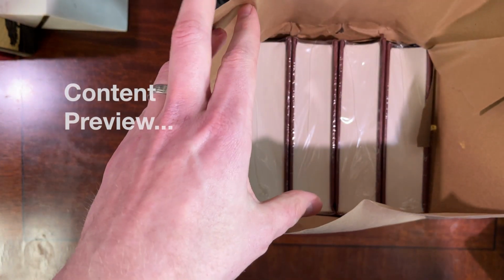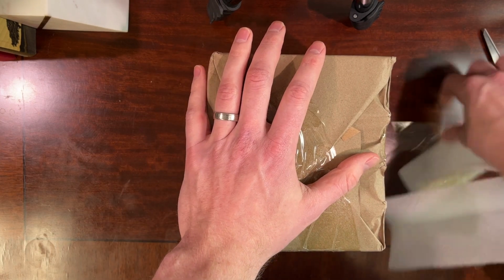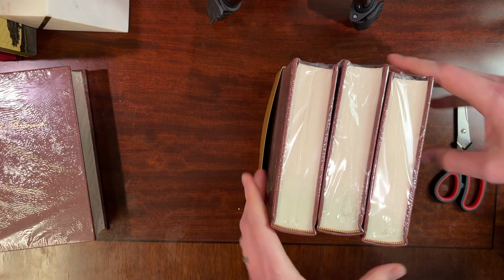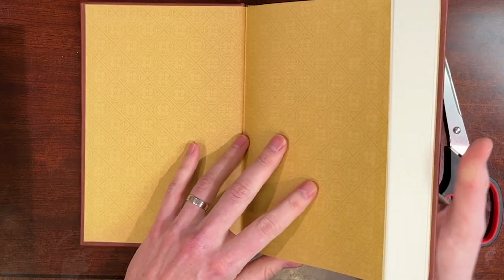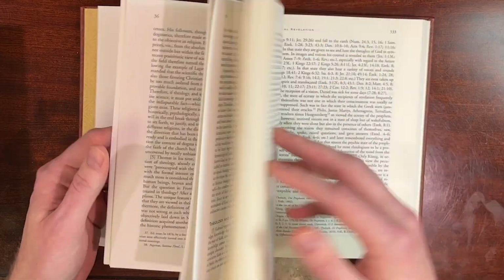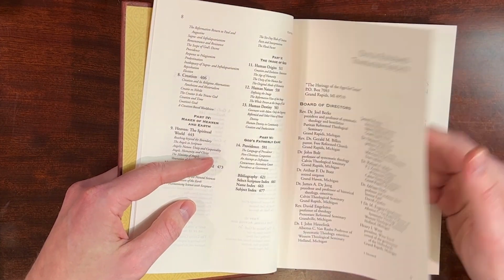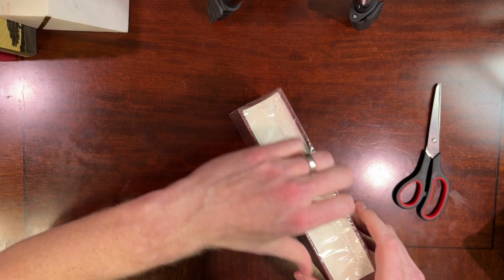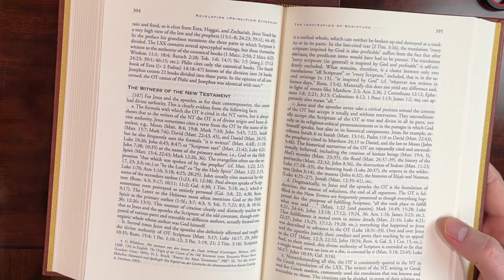Unboxing Reformed Dogmatics Deluxe Edition // Herman Bavinck's Reformed Dogmatics 4 Volume Set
In this video I'm unboxing the 4 Volume Set (Deluxe Edition) of Herman Bavinck's Reformed Dogmatics published in November of 2023.

Herman Bavinck (1854 – 1921) was a Dutch Calvinist theologian and churchman. He was a significant scholar in the Calvinist tradition, alongside Abraham Kuyper, B. B. Warfield, and Geerhardus Vos. He succeeded Abraham Kuyper as professor of systematic theology at the Free University of Amsterdam in 1902.

ISBN Number to use to search for other purchase options: 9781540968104

Section Titles:
0:00 - Teaser
0:08 - Video Content
0:38 - Packaging
2:24 - Set history and specs
3:36 - Deluxe Edition Features
4:54 - Vol. 1
5:40 - Prices for this set and hardback edition
6:32 - Inside look
7:29 - Should you buy it? Prices & Editions
8:31 - Why read these works?
9:18 - Vol. 2
9:23 - A work of Systematic and Historical Theology
10:52 - A Difficult Read, and easier options
11:04 - Abridged in one volume
11:35 - The Wonderful Works of God
12:00 - Vol. 3
12:17 - Why I bought this set
13:36 - Vol. 4
13:51 - Upcoming Video on why read Bavinck
14:14 - Fully Unpacked, Beautiful Set Together
14:42 - Final feedback and questions for you

Back2theWord, Following Jesus is the Greatest Adventure! Read, Treasure, and Follow the Word!